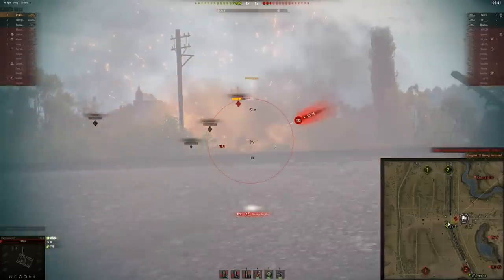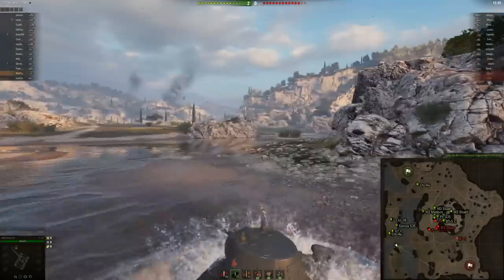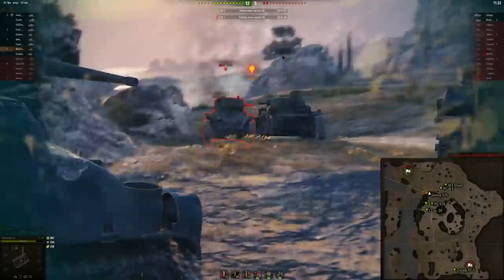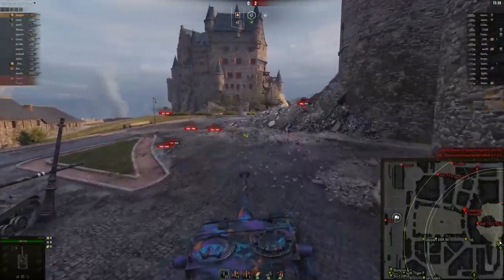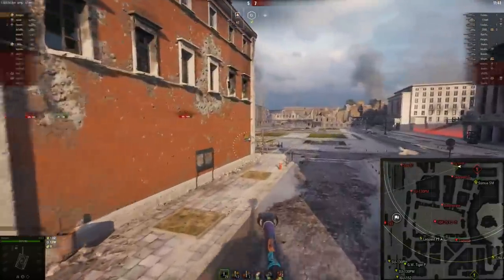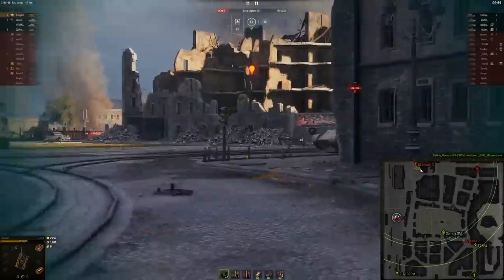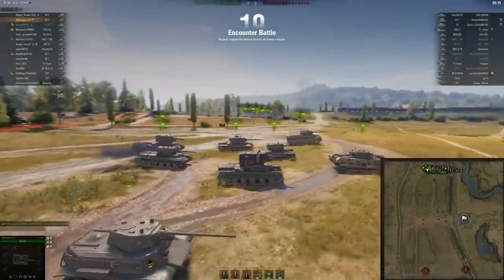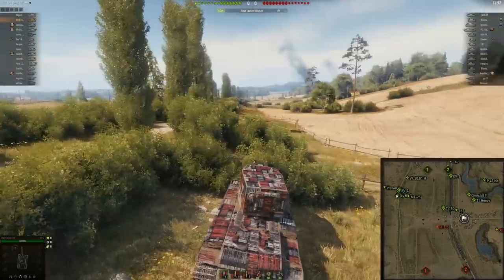I Like Big Guns and I Cannot Lie - The Craziest Tanks in World of Tanks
Make sure you use code TANKTASTIC if you're a new player to receive 7 premium days, 500 gold and the T-127 premium tank.
Welcome back to World of Tanks! Today I wanted to go out in some of my favorite tanks to play and have some fun on the battlefield.

About World of Tanks:

World of Tanks puts you in command of over 600 war machines from the mid-20th century so that you can test your mettle against players from around the world using the era's ultimate fighting machines. Command everything from the legendary Sherman, Churchill, Tiger, and T-34—each with its own rich battlefield history—to vehicles embodying feats of engineering design that ultimately never made it into production. In World of Tanks, master the art of armored combat by battling on dozens of maps that bring historic locations across the globe to life and guarantee diverse tactical gameplay. World of Tanks already has over 180 million devoted fans worldwide. Roll out with us!

-Classics-

-Links-